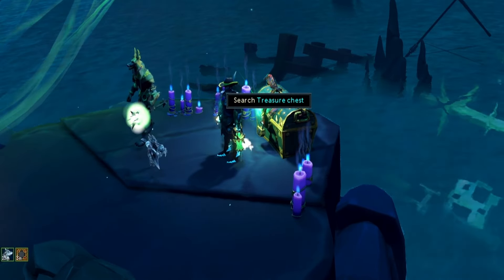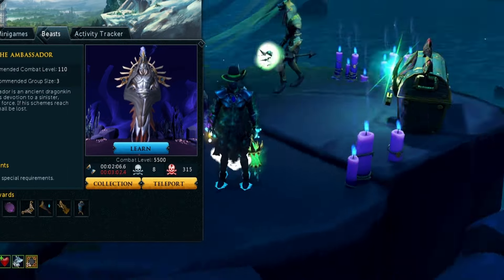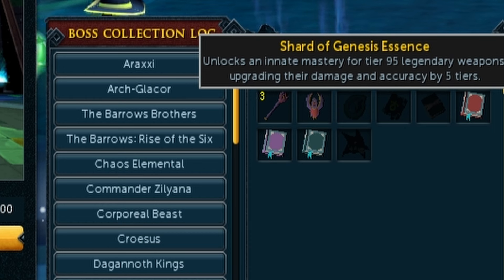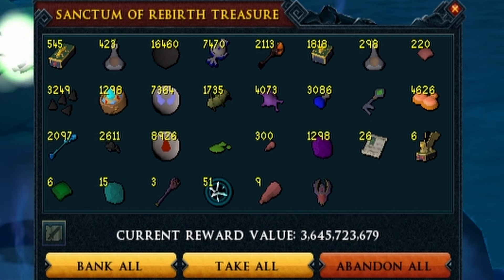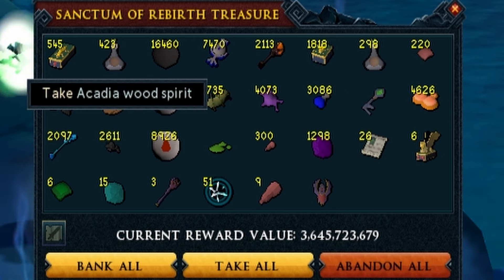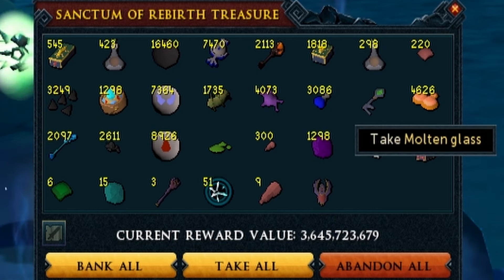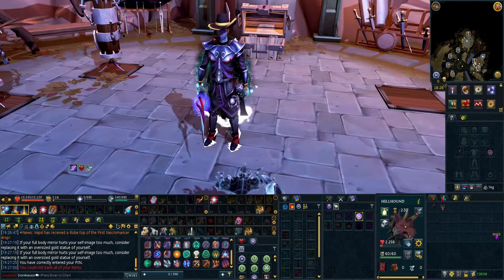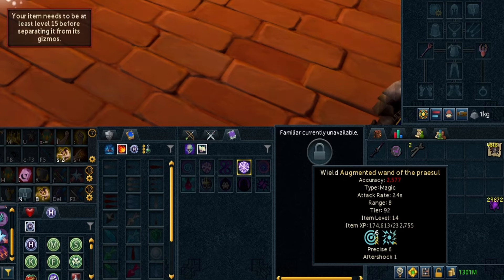Loot From 100 HARDMODE Sanctum Of Rebirth - RuneScape 3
Currently giving away a bond on twitter to celebrate the Rasial video